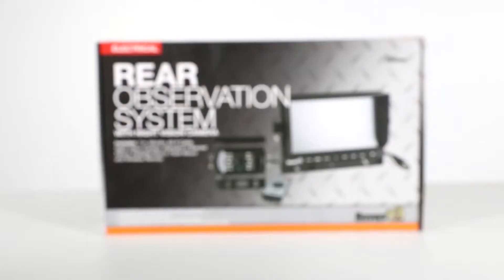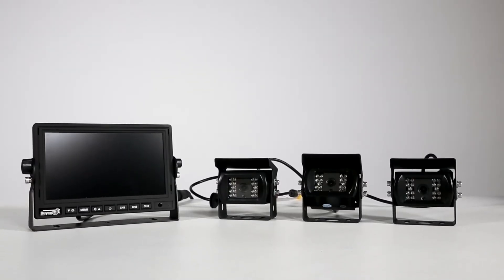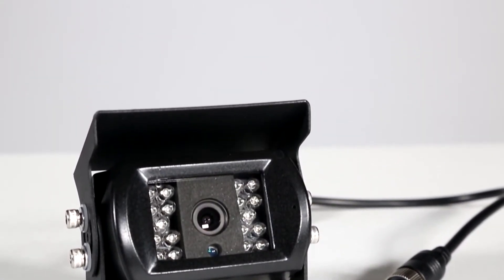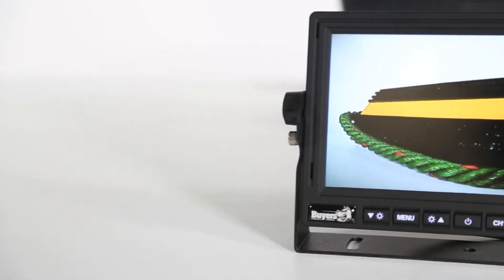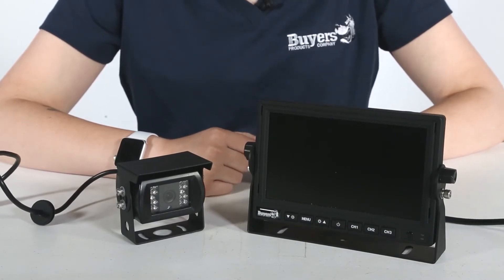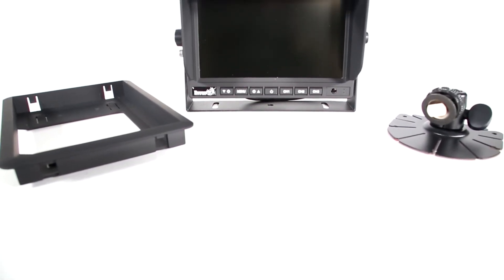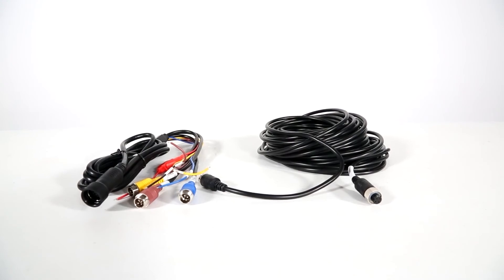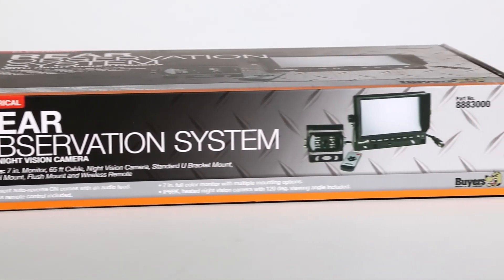Buyers Products Rear Observation System with Night Vision Backup Camera 1 Camera 7in. Color Monitor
This Buyers Products Rear Observation System with Night Vision Backup Camera is designed to improve rear-view visibility and obstacle detection when backing up your vehicle. Includes 7in. full&#45...